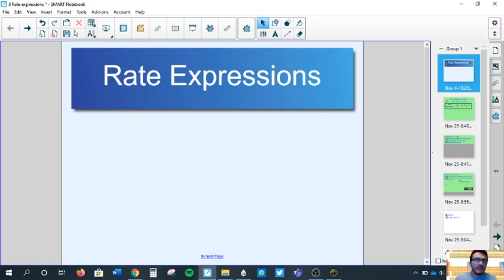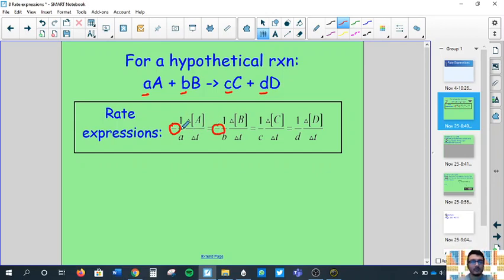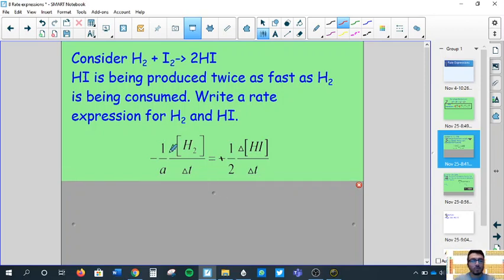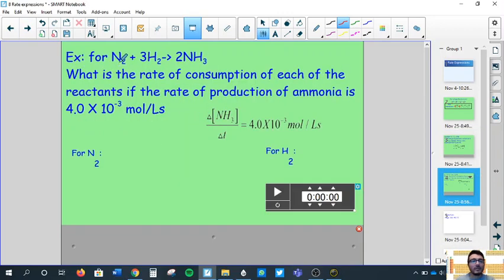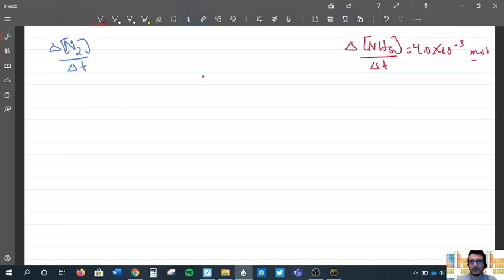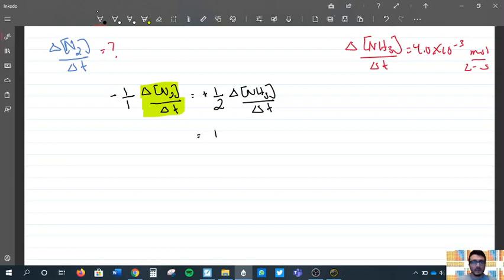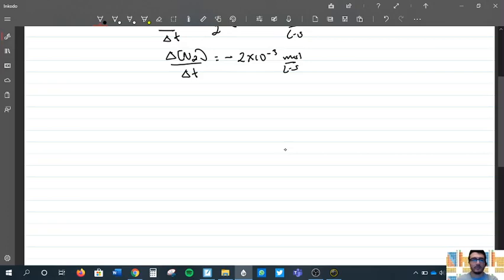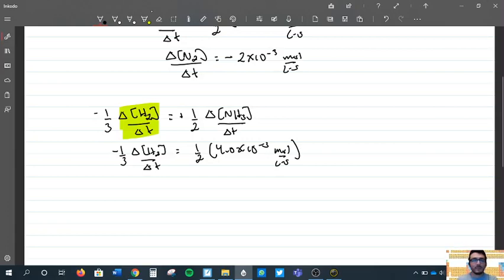Rate Expressions Lesson